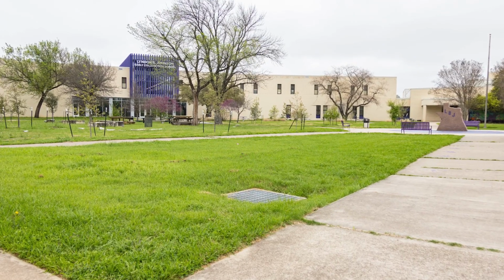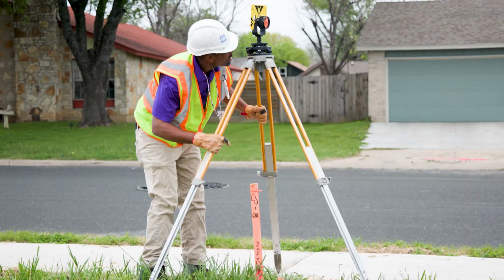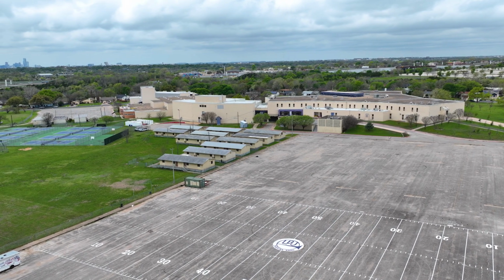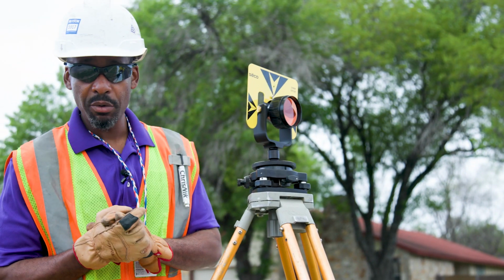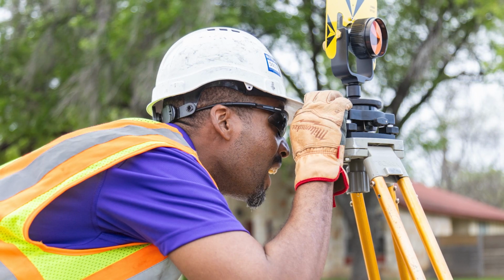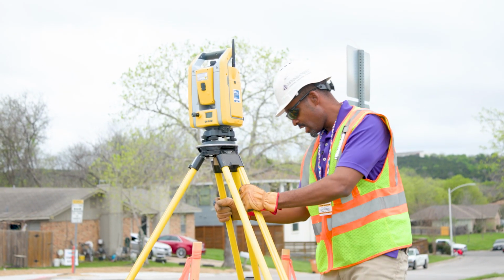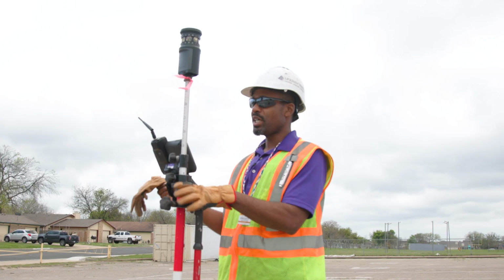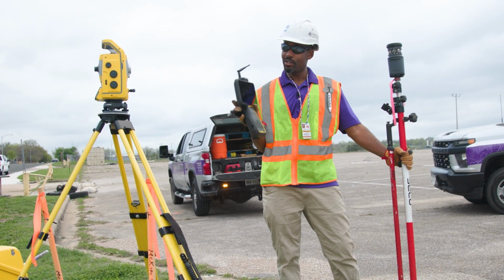In The Field with McKim & Creed | Surveying Lyndon B. Johnson Early College High School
Today, we are In the Field with Greg Hannah in Austin, Texas while he works on a survey at Lyndon B. Johnson Early College High School for Austin Independent School District. In this episode, Greg takes us back to school and walks us through some survey basics.